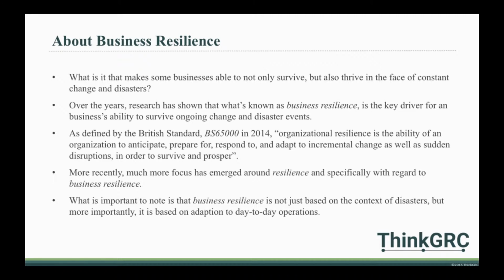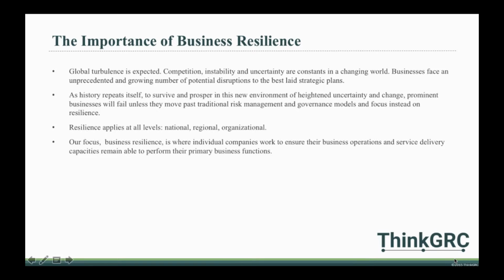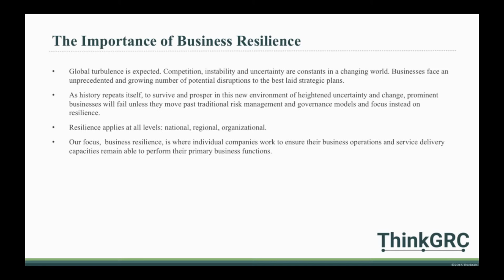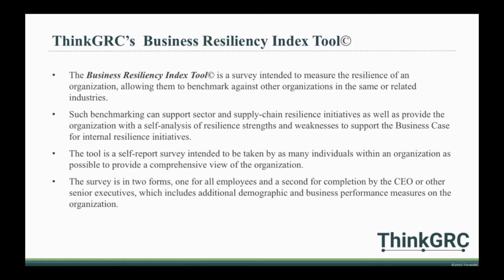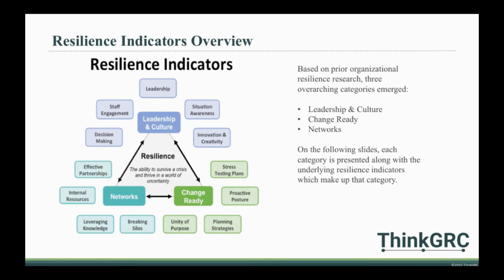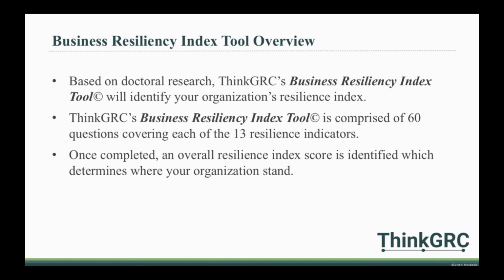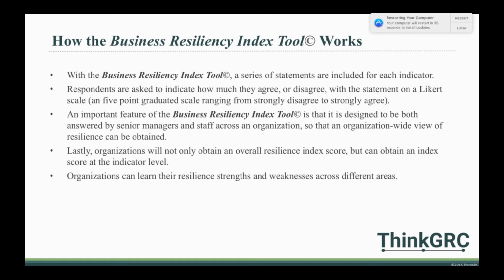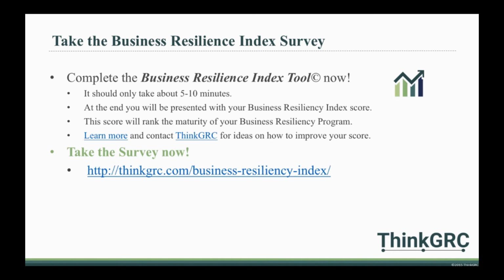(BRIT 1/22) ThinkGRC Business Resiliency Index Tool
ThinkGRC Business Resiliency Index Tool.  This is part 1/22 of the presentation series on the ThinkGRC Business Resiliency Index Survey Tool.   Measure, Benchmark, Communicate and Improve Business Resiliency Performance with the ThinkGRC Business Resiliency Index. The Business Resiliency Tool Overview is a presentation designed to provide an understanding of the survey contents and the 13 Indicators of Resiliency.